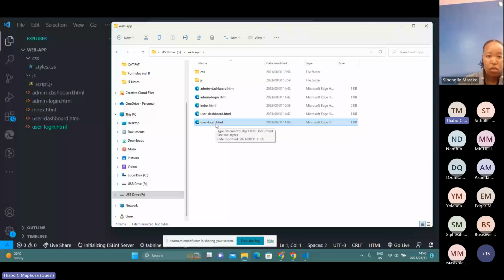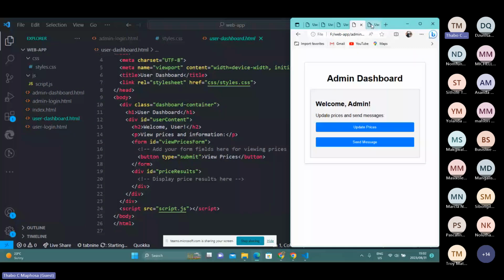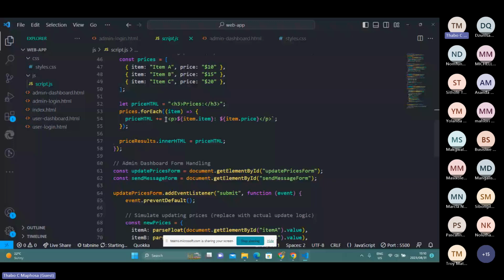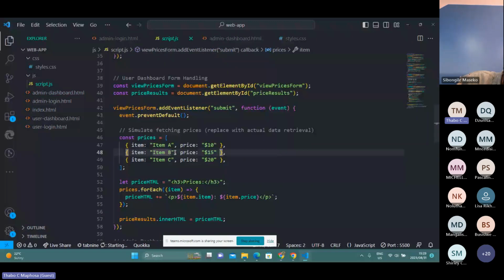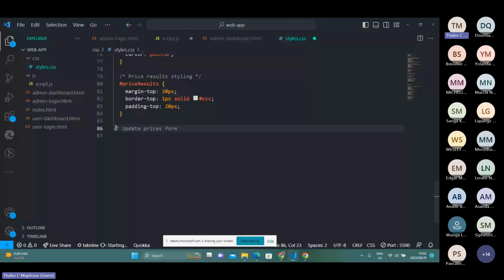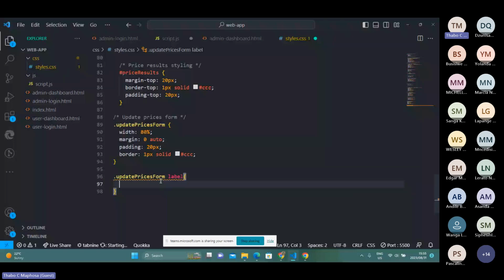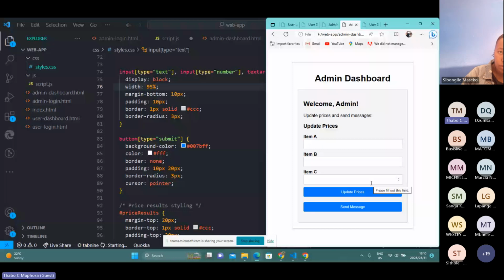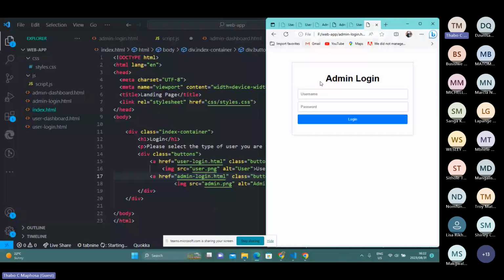Level 5 Systems Development Training Recording 2023/08/31 Mr. TC